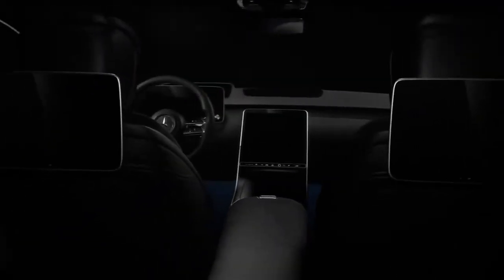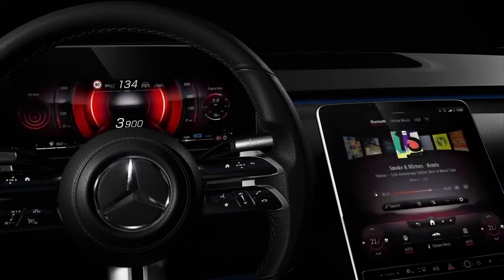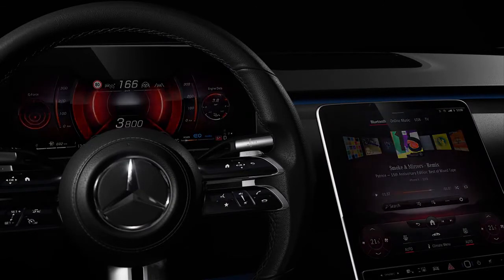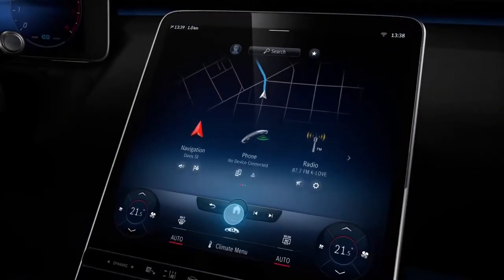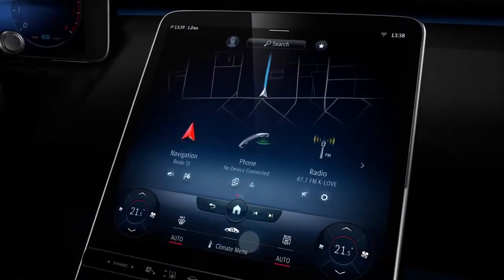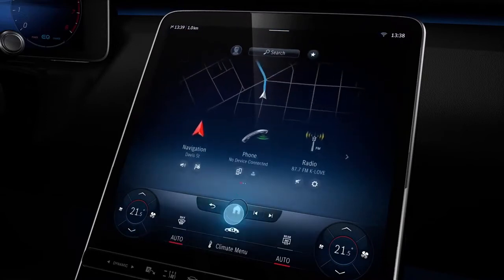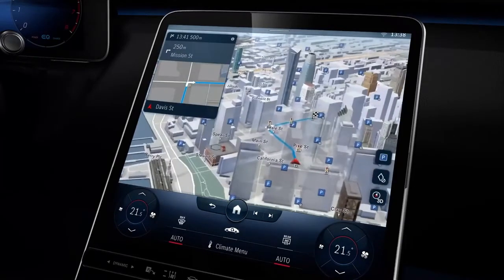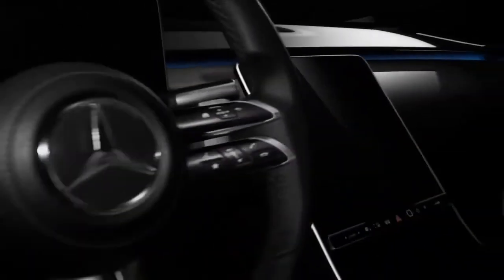ALL NEW 2021 Mercedes S Class -ADS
The 2021 Mercedes-Benz S-class, Mercedes's top-end luxury sedan, will come to the U.S. in the form of the S500 and S580, both with 4Matic all-wheel drive.

The new model offers a long list of technological, safety, and luxury improvements, and this new generation also represents a clear stylistic step forward for the iconic S-class.

The new Mercedes S-class is expected in the U.S. in mid-2021.
When a new car is launched, carmakers love to trot out a number of tidbits of the past and present, and the new Mercedes-Benz S-class is no exception. Here's one of them: 80 percent of all S-class buyers stick with the Mercedes brand for their next car purchase. More surprisingly, that trend is also true in the U.S. market, where buyers tend to be much less brand loyal. Here, the number stands at a remarkable 70 percent.

Of course, once you have moved up to an S-class, the list of cars at the same level of luxury is shorter. Sure, there are even more expensive cars on the market: think Bentley or Rolls-Royce. But are there many choices that make it worth changing brands? In the past, the answer has often been no, and with this new W223 generation, Mercedes intends to ensure that the S-class remains positioned at the top end of the automotive hierarchy of technology, luxury, and innovation.

All credits to MERCEDES
CC